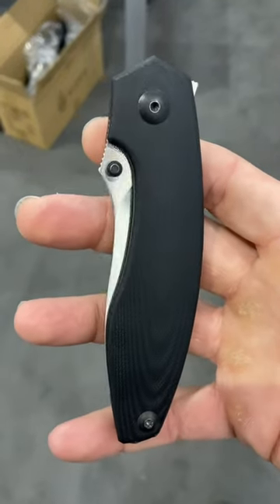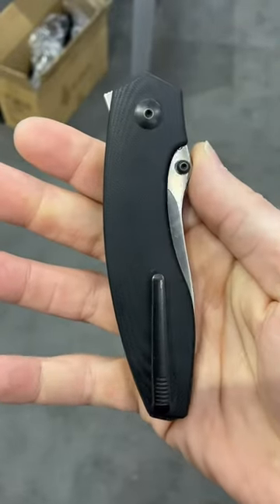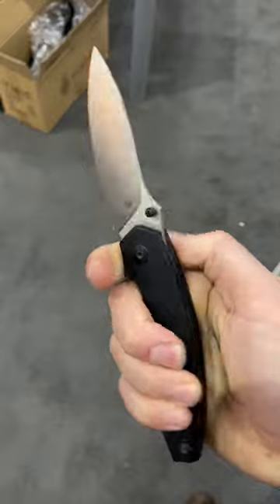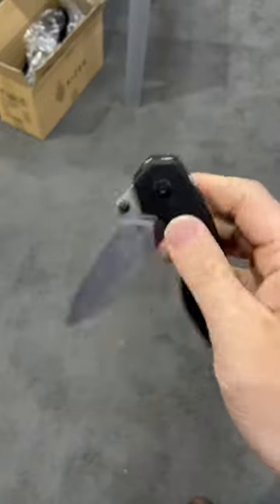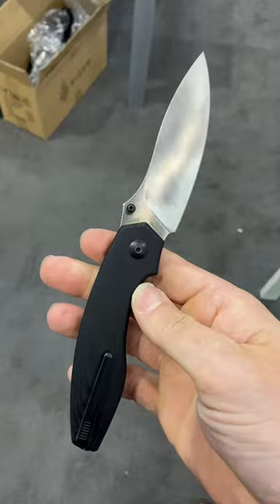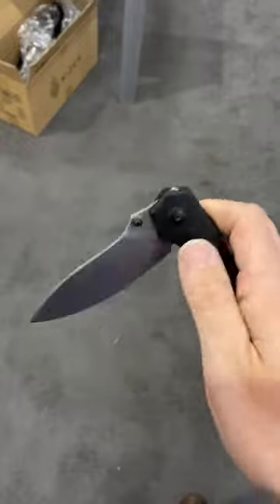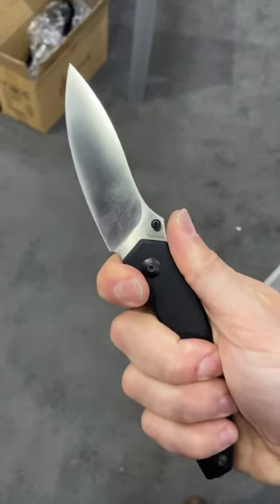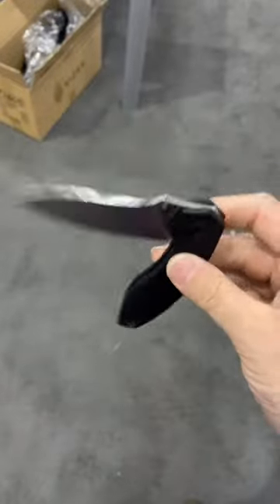I can’t wait for this budget EDC knife to drop!!! 👌🏼🔥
This EDC knife is the Kizer Doberman.